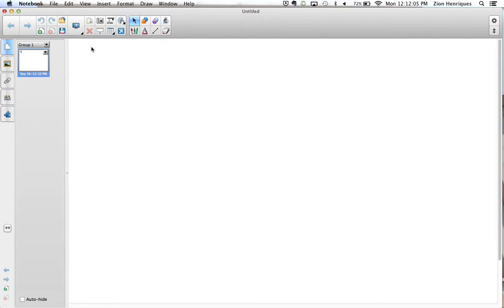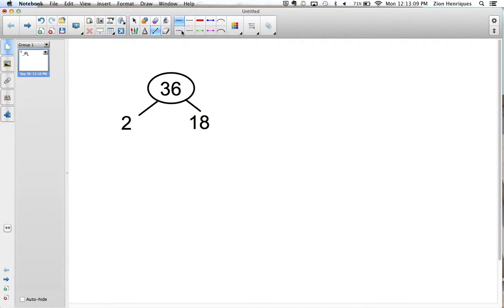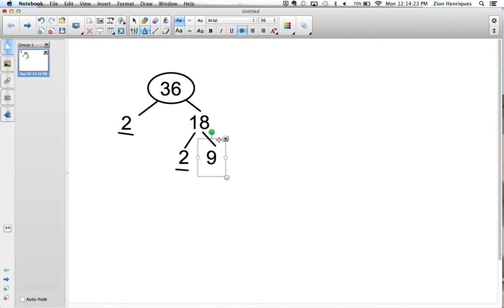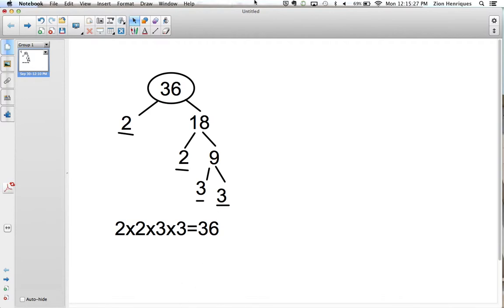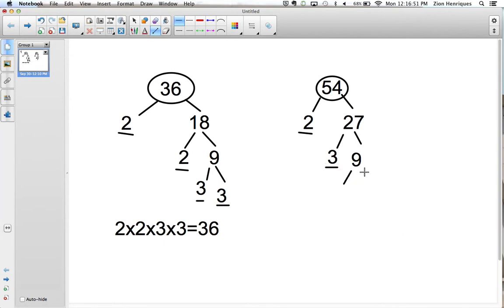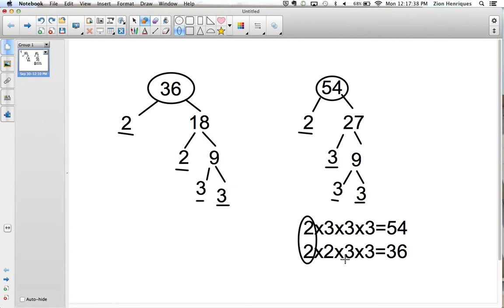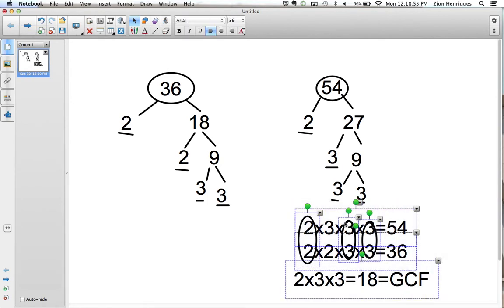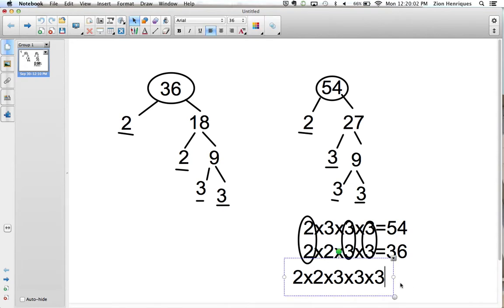GCF and LCM w/ Dylan and Zion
Now that we're back to school, we're also back to math videos!